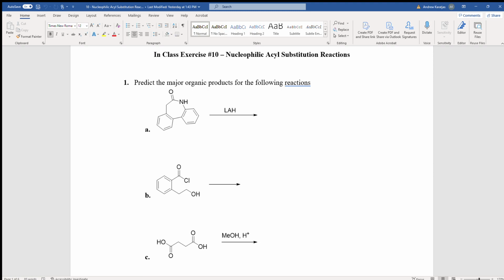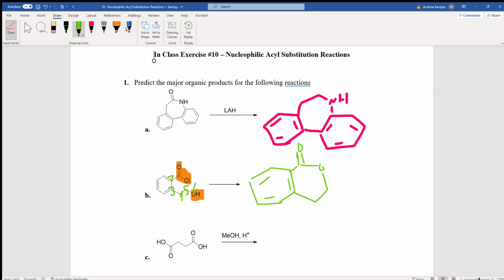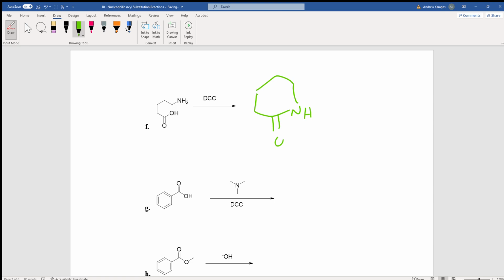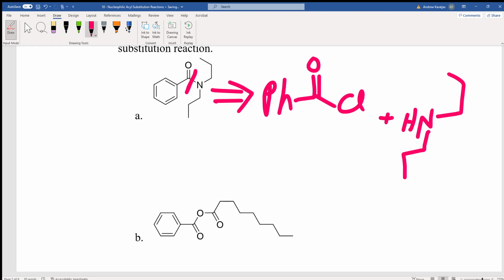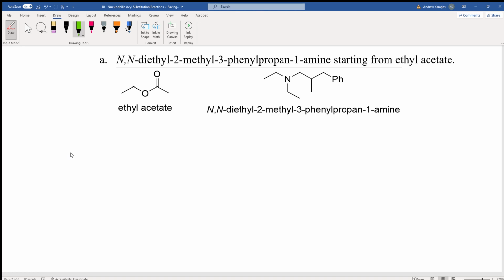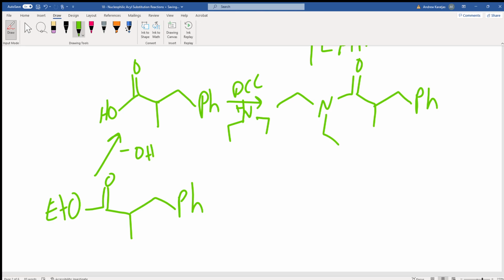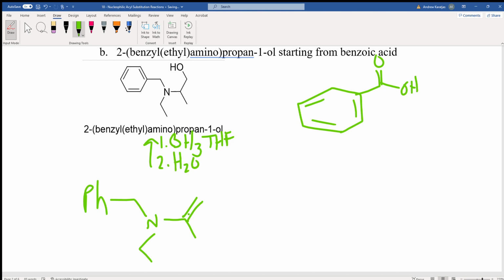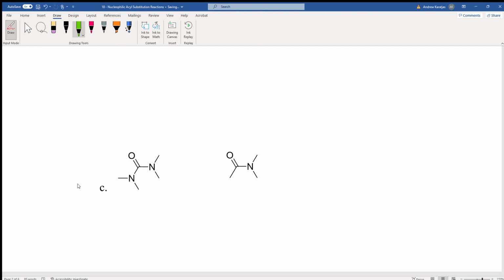7 ICE #10 Nucleophilic Acyl Substitution